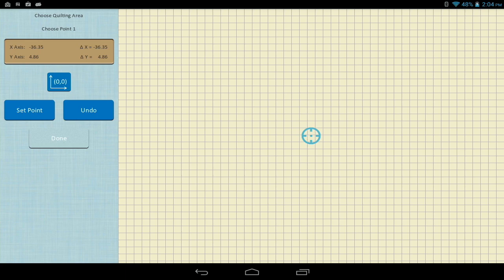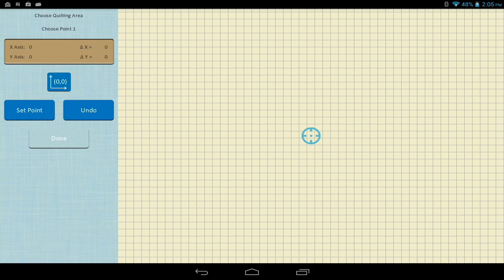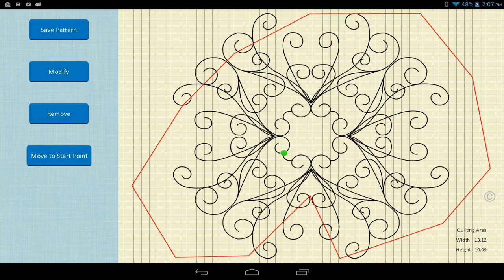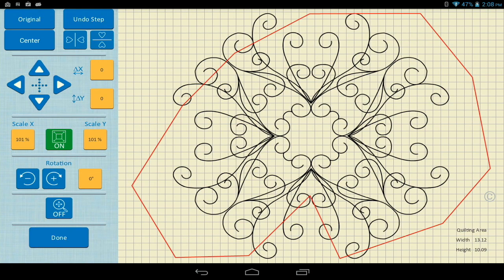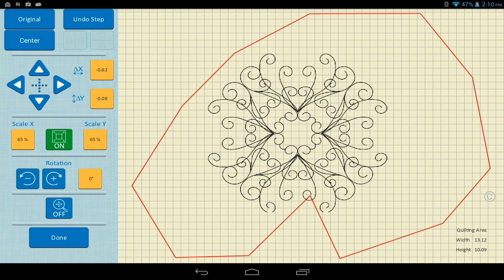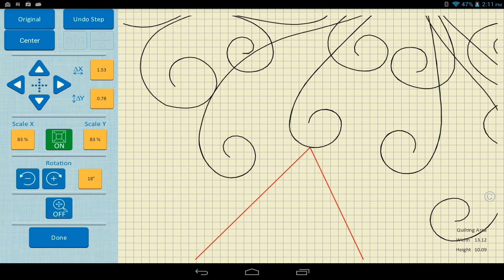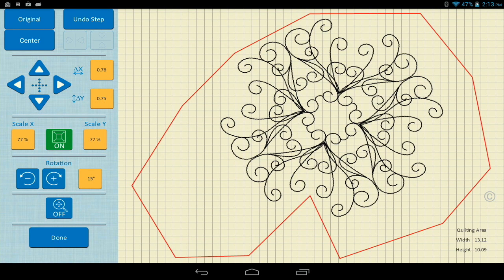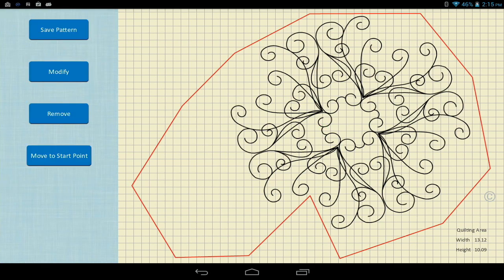QBOT V3 - Pattern Quilting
This video is about Pattern Quilting